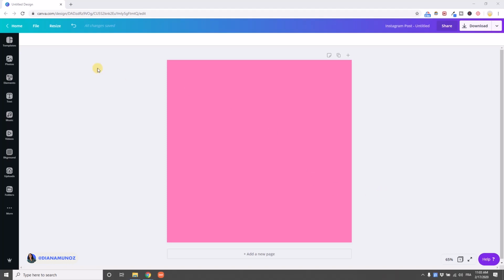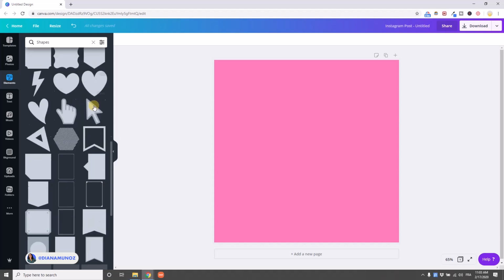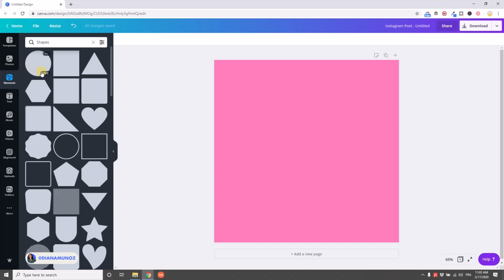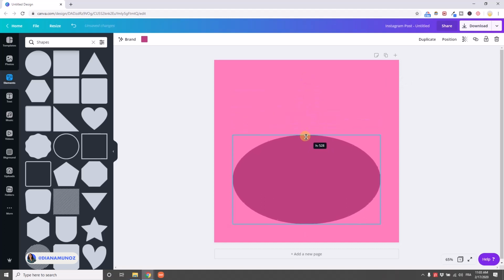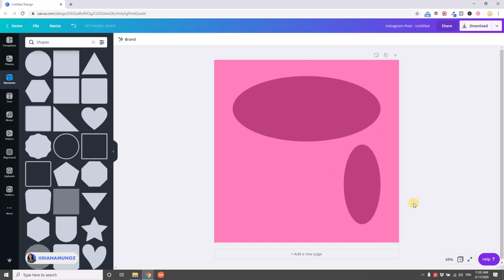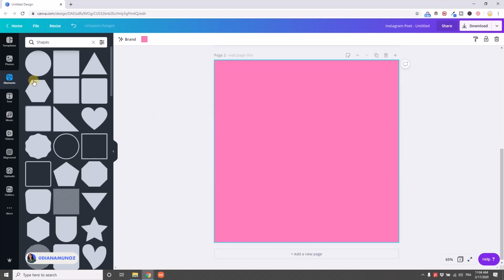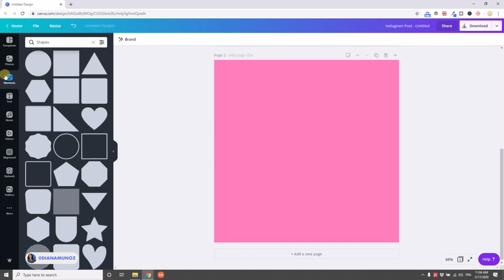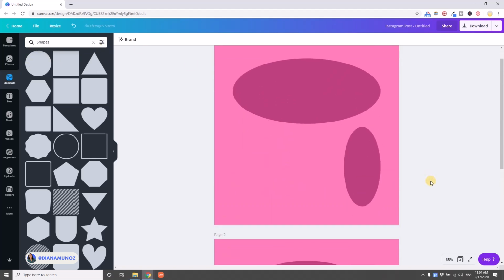How to Create Oval Shapes in Canva | Learn Canva with Diana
WHERE TO FIND OVAL SHAPES IN CANVA (Canva Tutorial)
Quick trick you might not know about yet